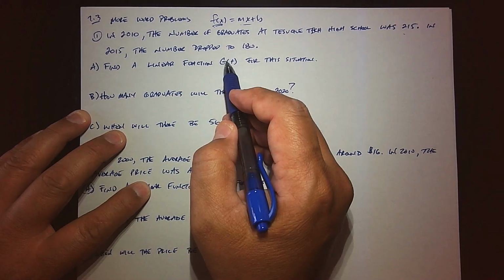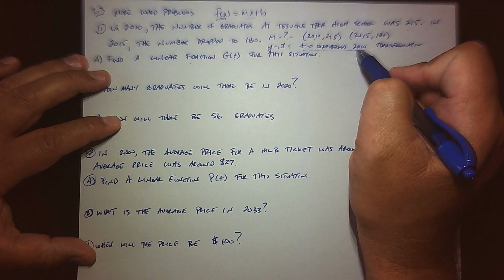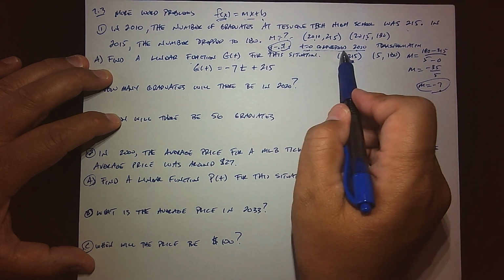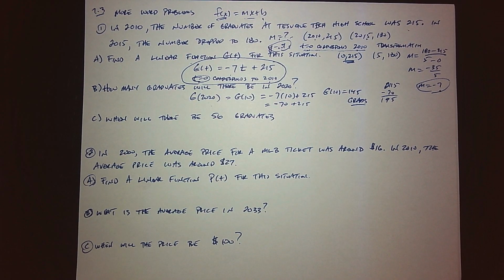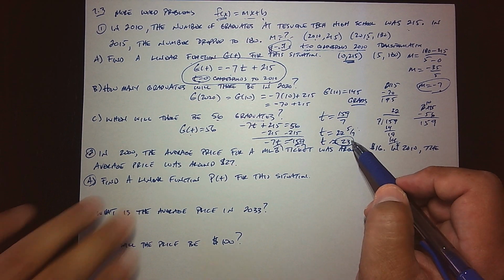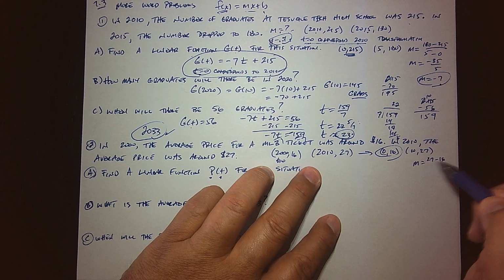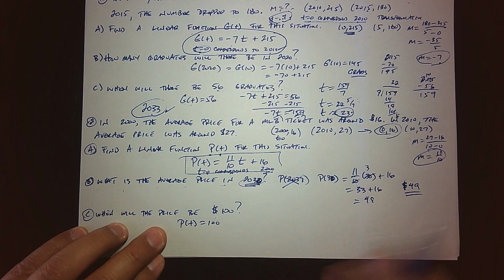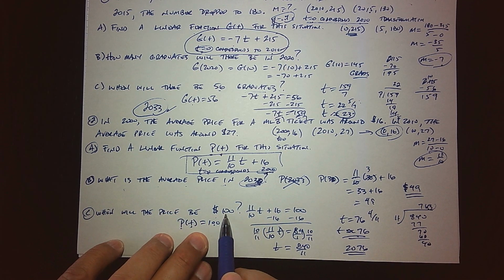Section 7 3 Linear Modeling Rd2